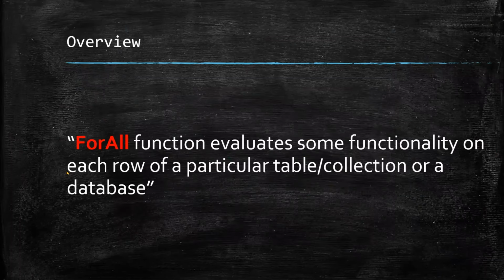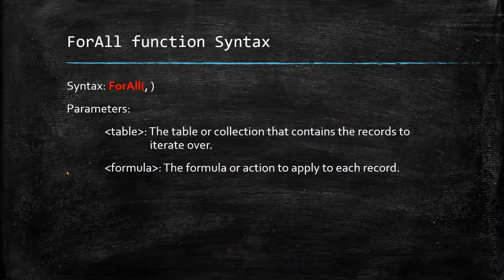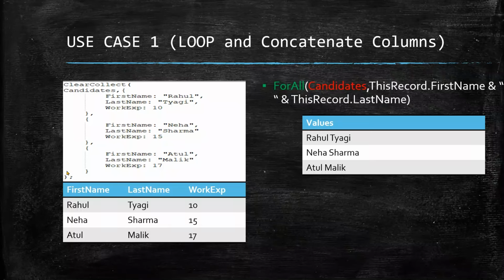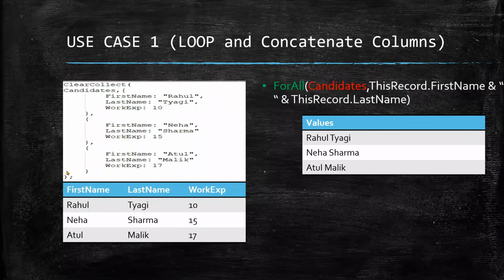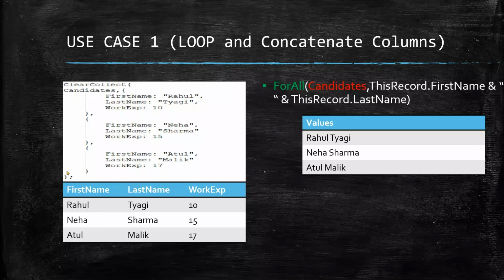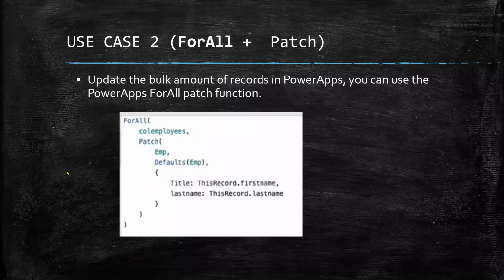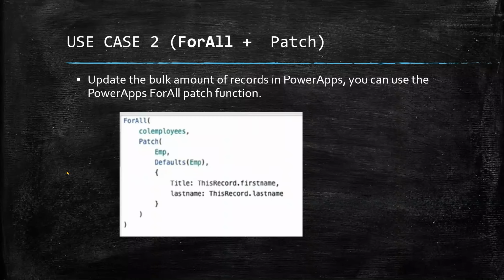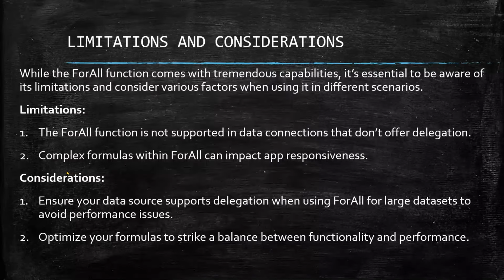How to use FORALL function in Power Platform | Power Apps | Use Cases| Syntax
ForAll function evaluates some functionality on each row of a particular table/collection or a database.